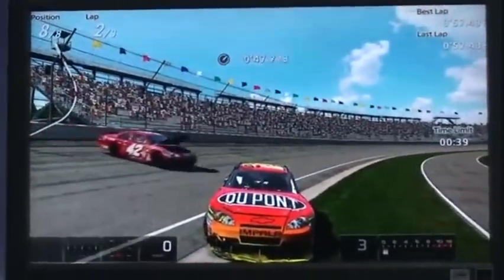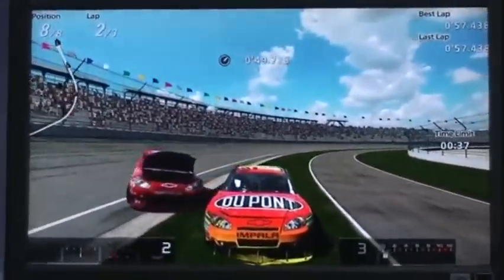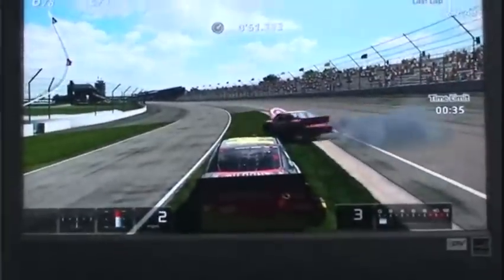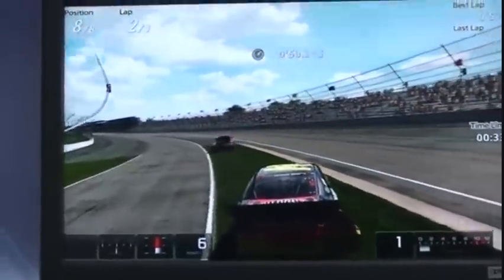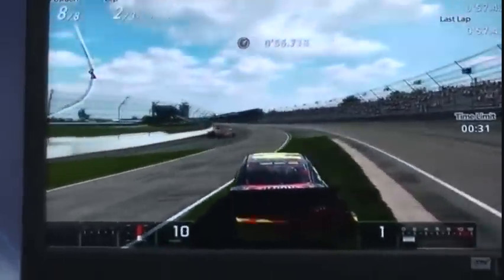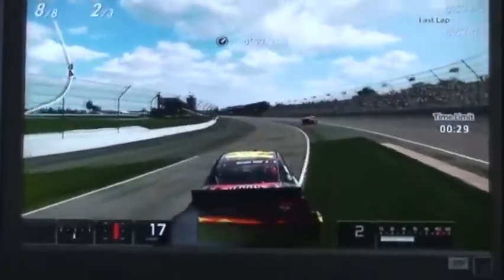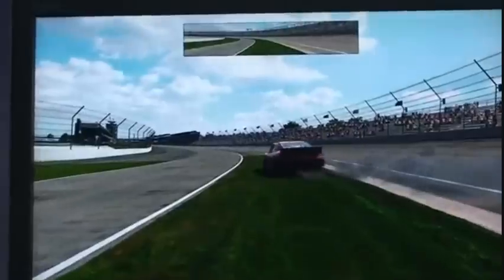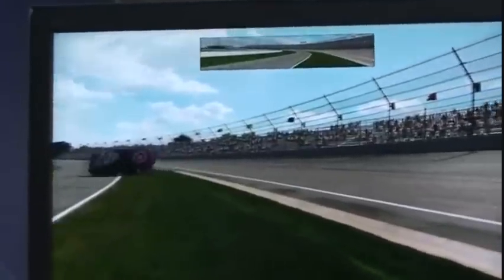Gran Turismo 5: Best Buy Demo - Tornado Glitch